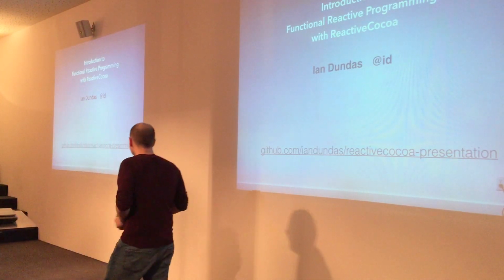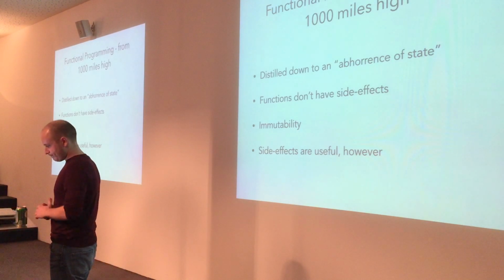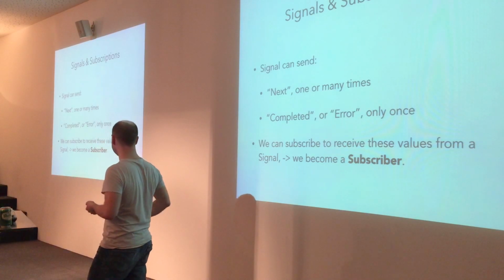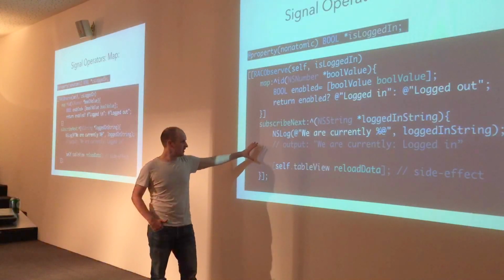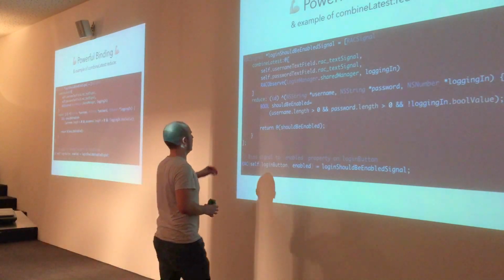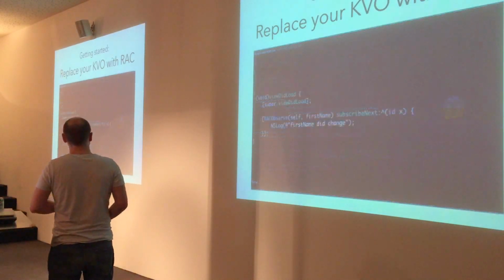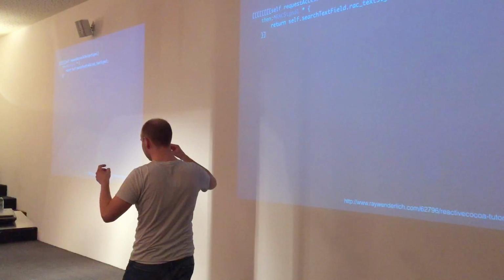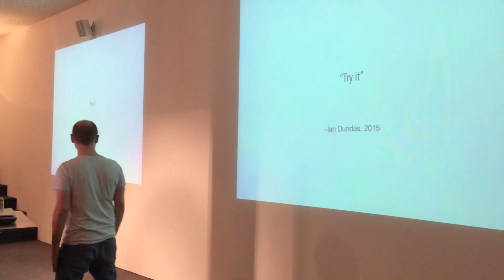Introduction to FRP with ReactiveCocoa - Ian Dundas at CocoaHeadsNL, April 2015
The keynote file and a good list of resources for getting started are all